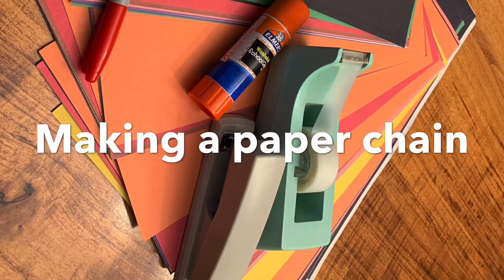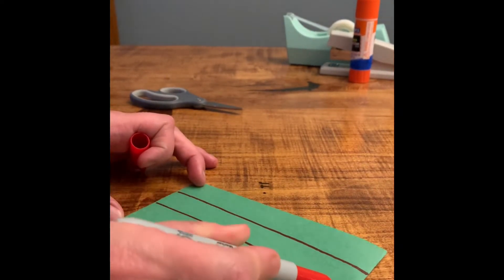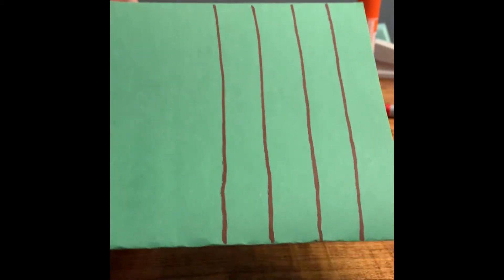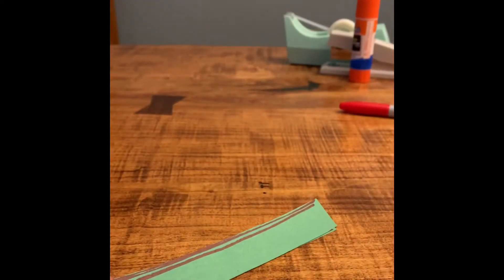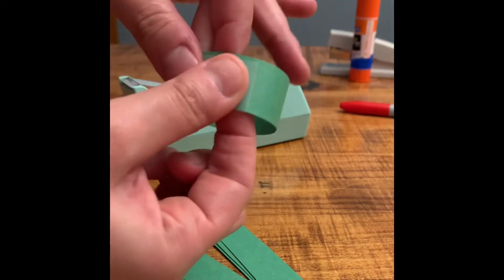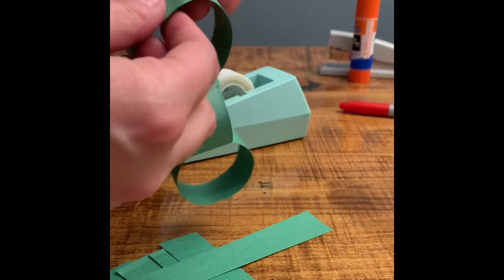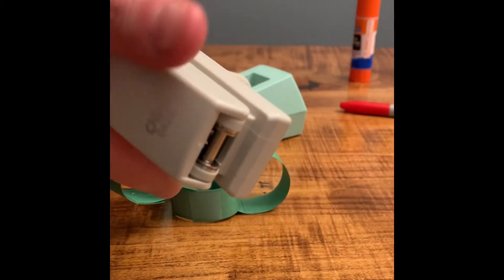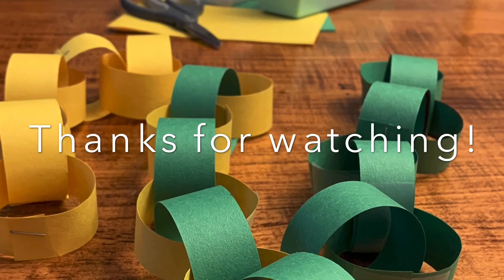Related services group week of 6/1-6/5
Follow along to make paper chains to use as legs for an ocean creature in art next week. You will need 8!